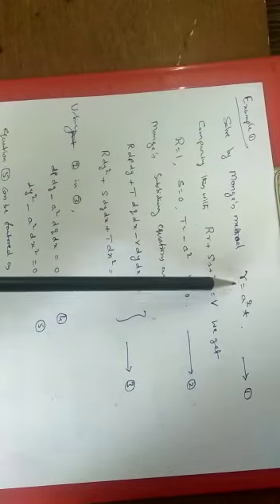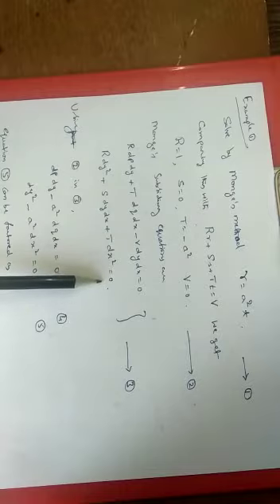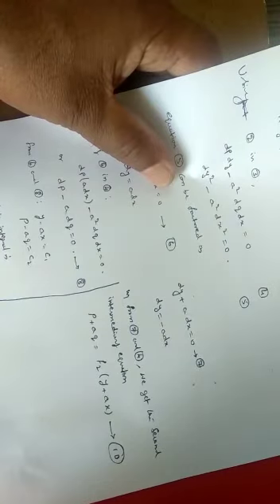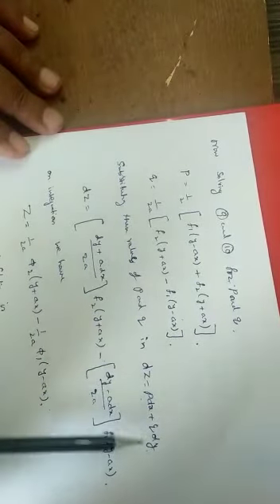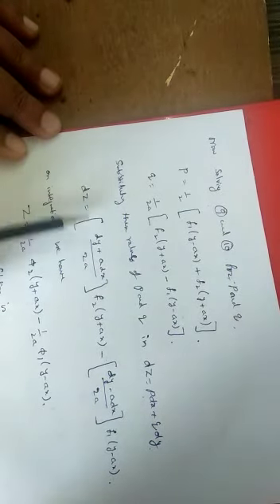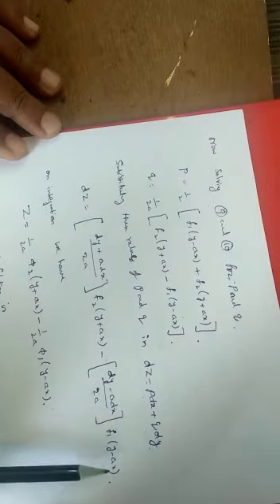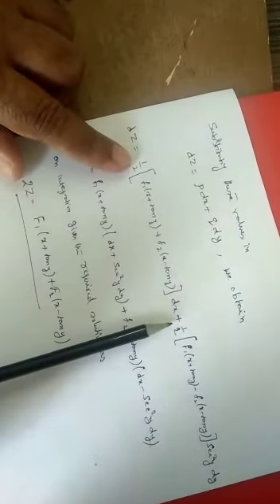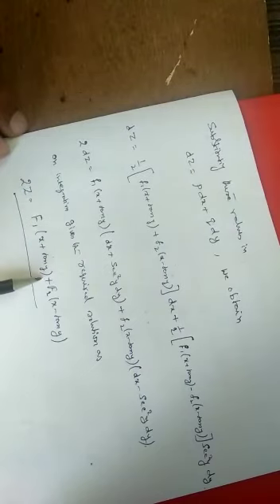Monge's method of solving 2nd order pde (part 2)|Partial differential equations|Dr Siddabasappa|GSCB